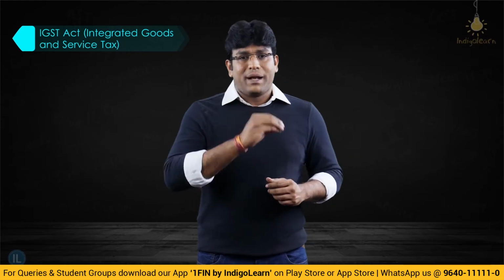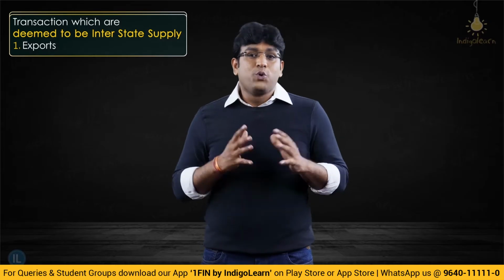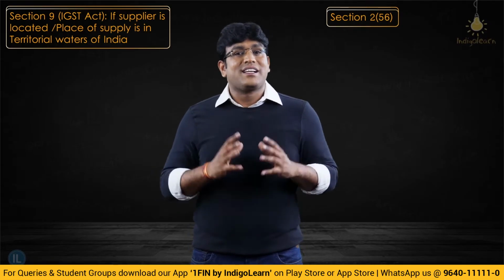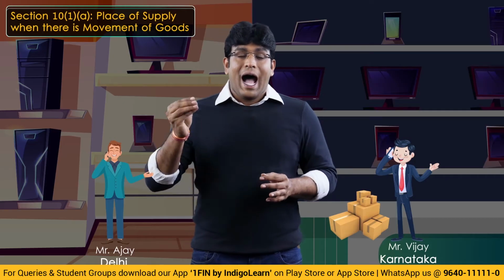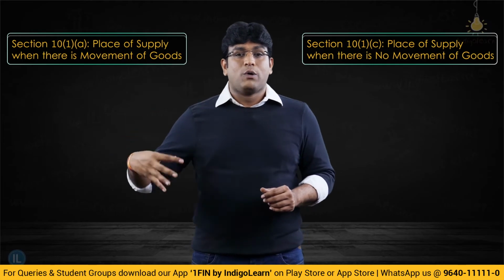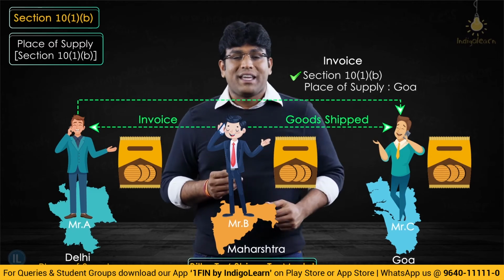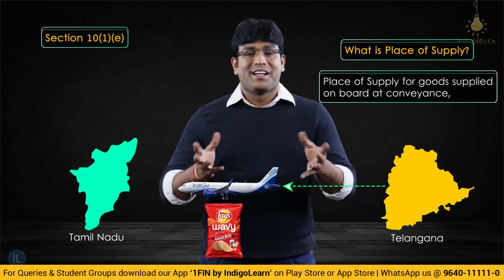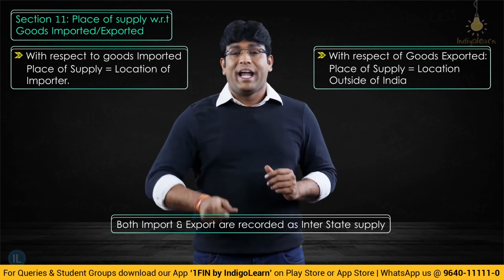GST | Place of Supply | How to determine | CA Inter | CA Final | Indirect Taxation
In this video we explain the concept of place of supply and how is place of supply important in determining GST liability.